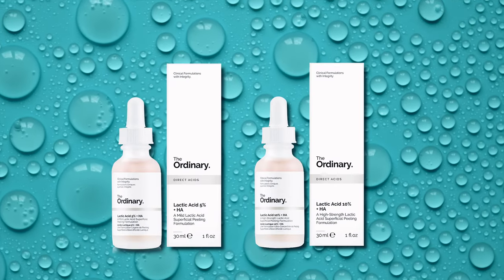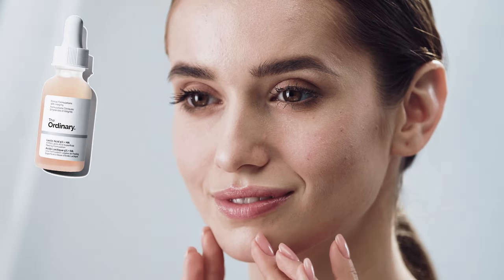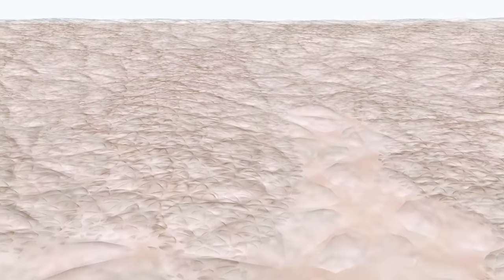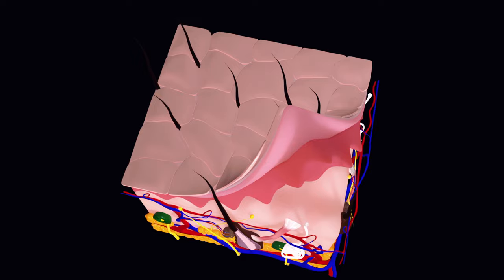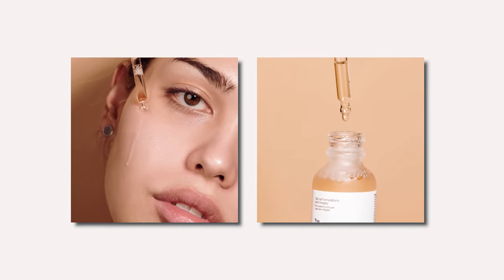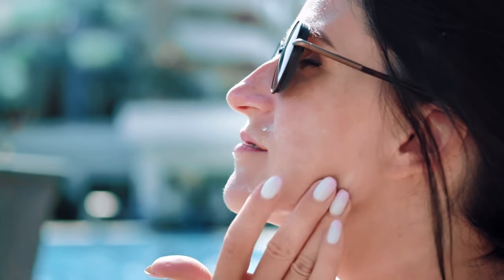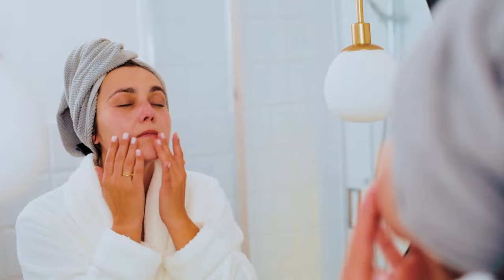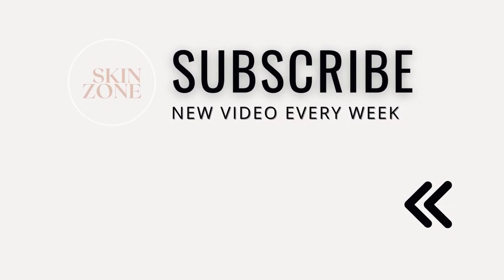How To Use The Ordinary Lactic Acid 5% + HA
The Ordinary Lactic Acid 5% and 10% + HA (Hyaluronic Acid)  is one of the best exfoliating ingredients for dry and sensitive skin and those struggling with hyperpigmentation.

In this video we share how to properly use Lactic Acid including the Do’s and Dont’s, and what to avoid mixing with The Ordinary Lactic Acid.

Lactic acid is an alpha hydroxy acid otherwise known as an AHA. Lactic acid is a perfect skin ingredient for drier skin types who struggle with hyperpigmentation, dullness or fine lines.

Discover how to use the ordinary lactic acid serum correctly in your skincare routine.

1) This video has no negative impact on the original works
2) This video is also for teaching purposes.
3) It is transformative in nature.